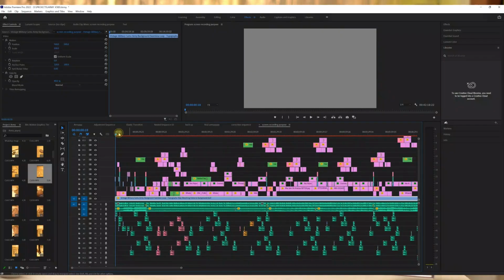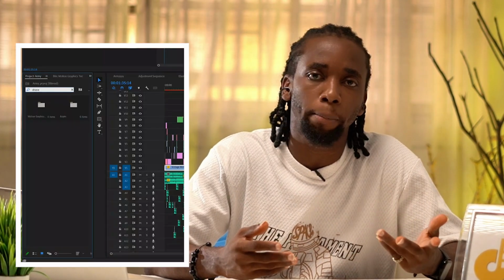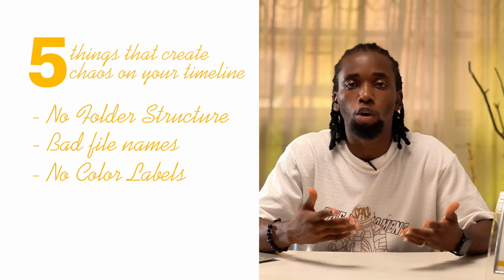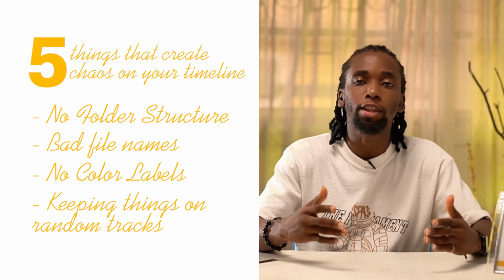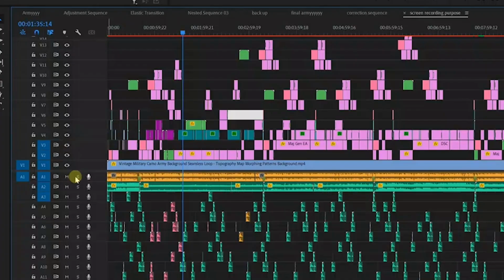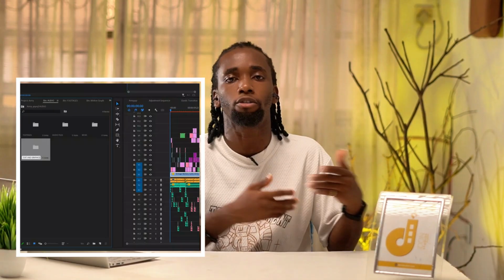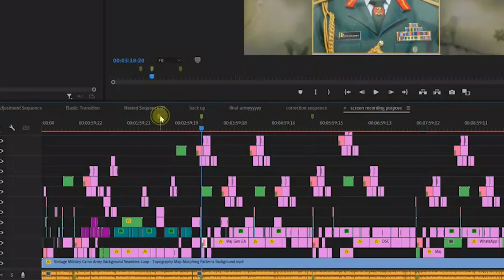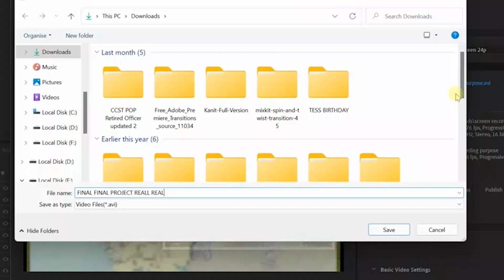Take Back Control of Your Edits; Work like a pro.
Messy timelines steal time, kill momentum, and turn simple corrections into stress. If your edits feel like a battlefield, this video is your reset button. Learn how to organize your projects fast using clean timelines, color labels, markers, and smart workflow habits that keep you sharp and efficient. Chaos is loud, but structure wins. Take back control of your edits and work like a pro.

PARTS AND TIME STAMPS:

INTRODUCTION (00:00 - 01:07)

PART 1: WHO HAS A MESSY TIMELINE? (01:07 - 02:09)

PART 2: WHAT CREATES CHAOS? (02:09 - 05:32)

PART 3: HOW TO ORGANIZE FAST? (05:32 - 08:53)

END (08:53 - 10:04)